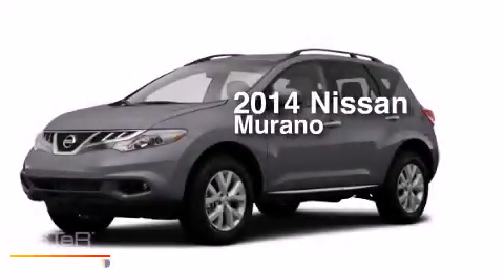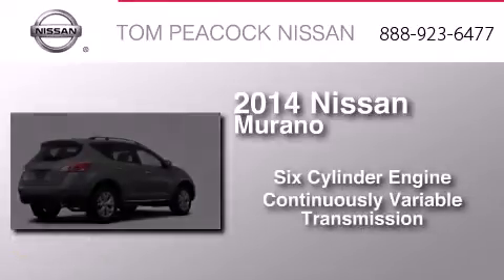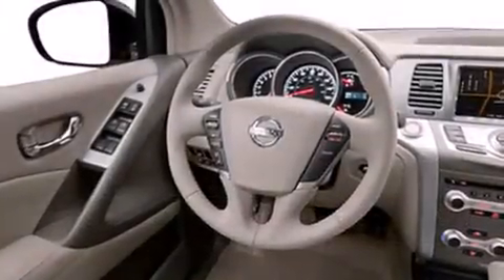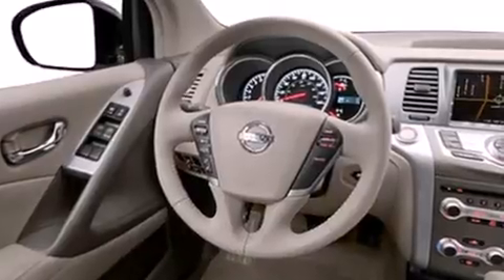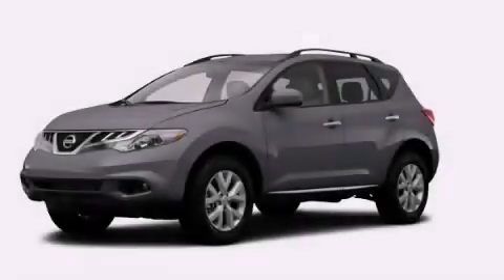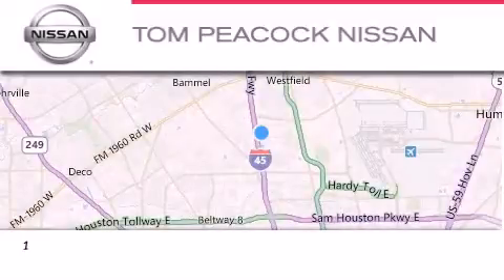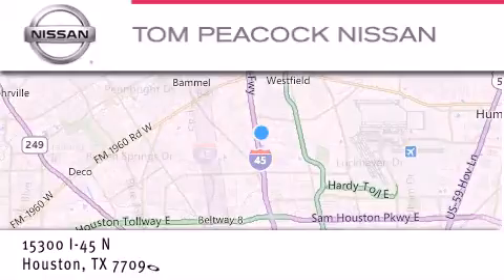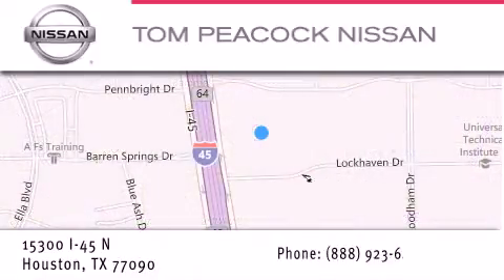2014 Nissan Murano Houston TX 77090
We have been honored to serve the Houston TX area , we promise that your experience at our dealership will exceed your expectations ! Year : 2014 Make : Nissan Model : Murano Engine : 3.5L 6 Cyl. Fuel Injected Trans . : Cont. Variable Trans. Exterior : Gun Miles : 6 Stock : N40709 Tom Peacock Nissan 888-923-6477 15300 I-45 North Houston , TX 77090